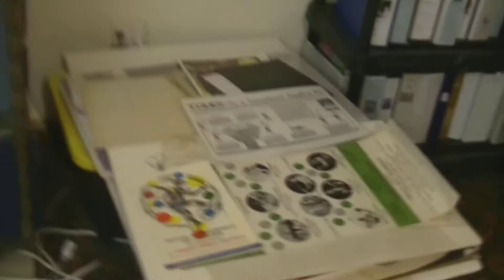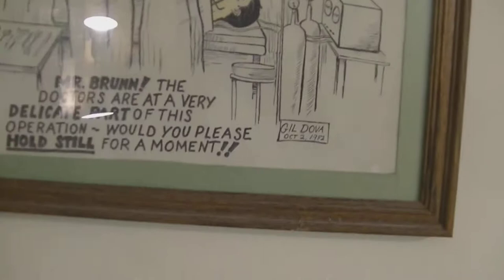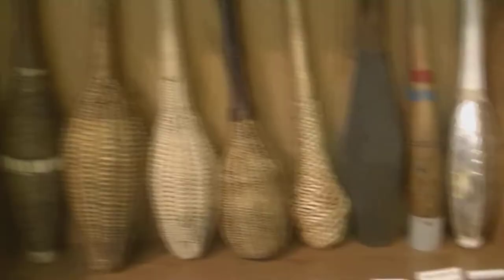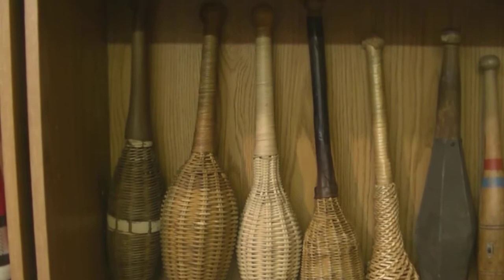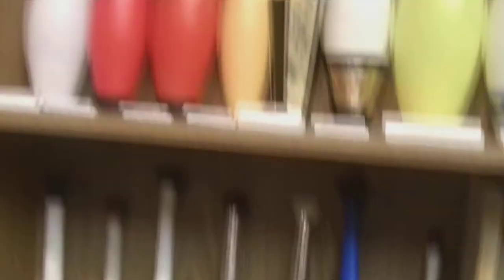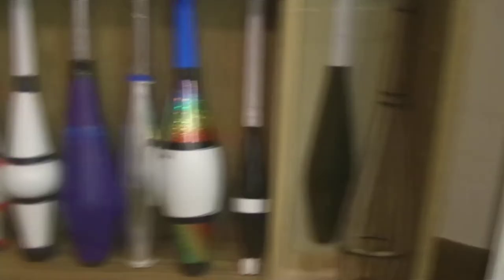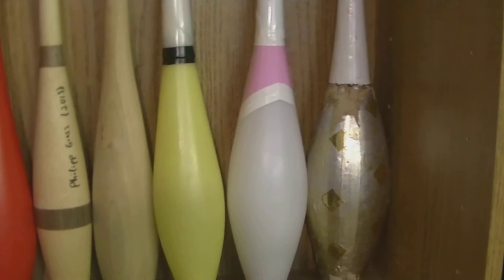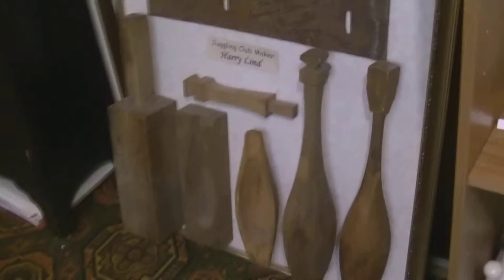Museum of Juggling History Tour 2017 - Part 3 of 4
Third of four videos showing David Cain's Museum of Juggling History